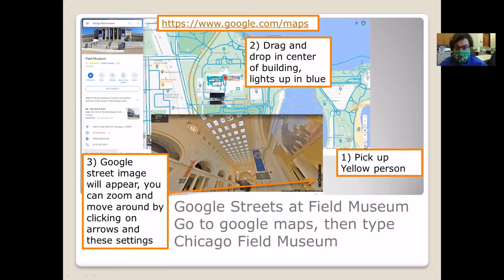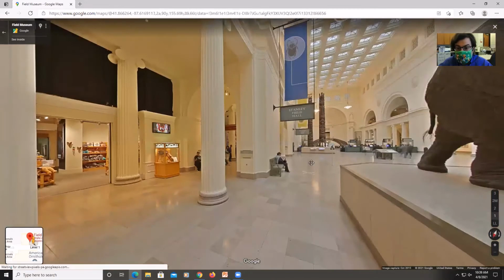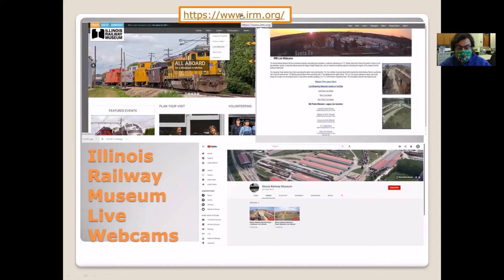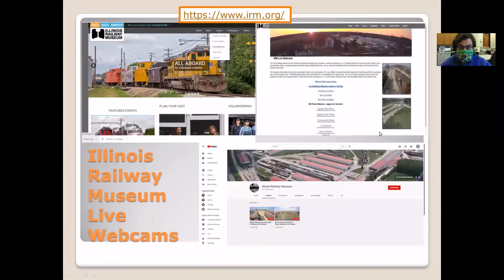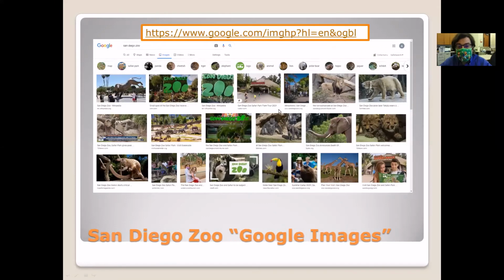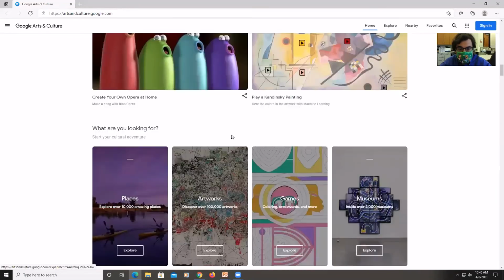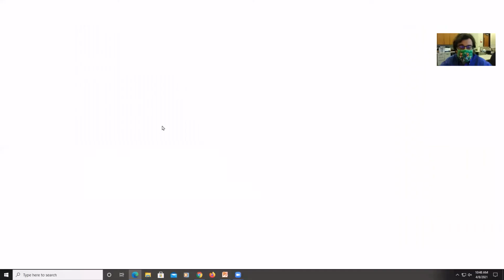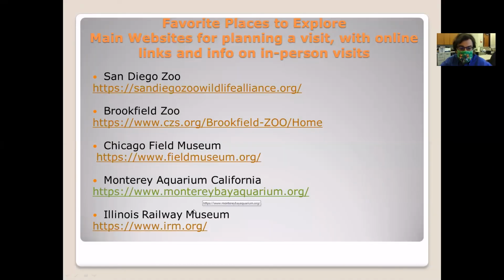Museum and Zoo Virtual Tour Favorites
Not ready to travel somewhere in person yet? Or do you want to check out a place to travel to in the future virtually before traveling in person?  In this video, Alex will talk about some of his favorite virtual tour resources for zoos, museums, and more.